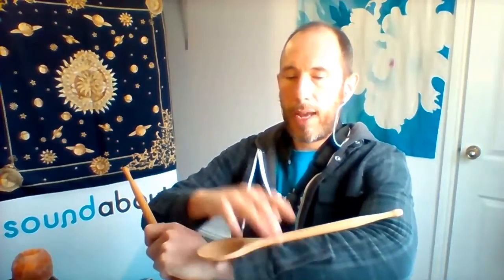Soundabout Goodnight Song Week 10, Monday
It's another new week, and Will is here with another new goodnight song and story.